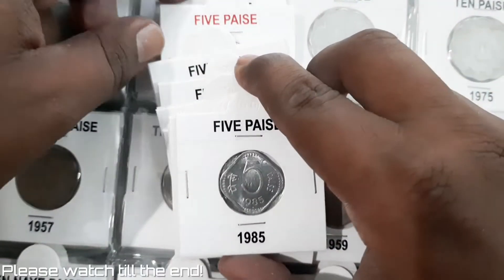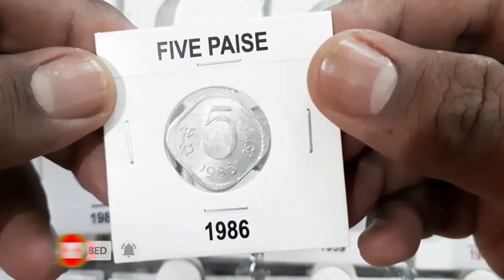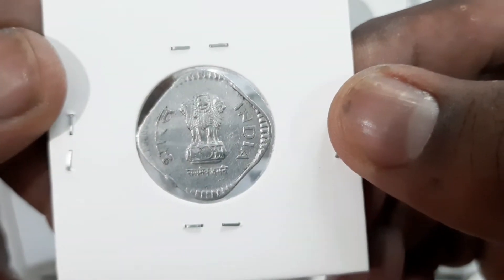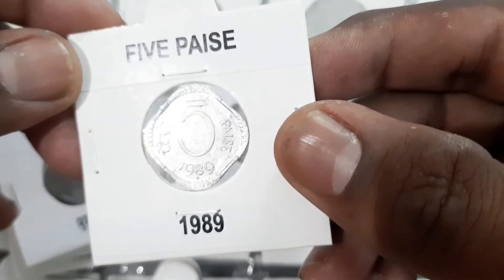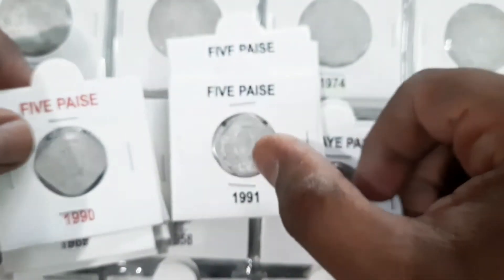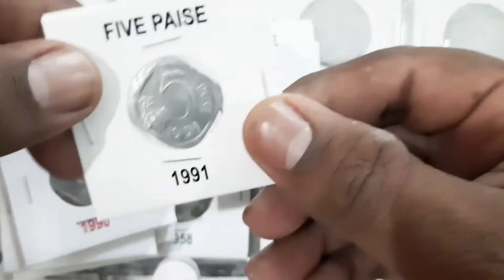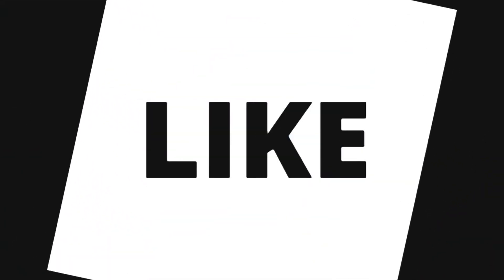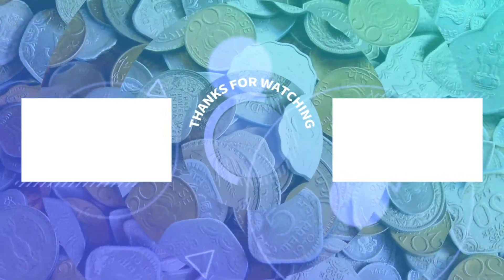5 Paise Coins Republic India 1985 to 1994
The Five Paise Coin of 1985 to 1994 are in less weight compared to earlier coins.The coins were minted from Bombay, Calcutta and Hyderabad Mints.

The coins were made of Aluminium-Magnesium weighing 1 gram with 22 mm diameter and quadrangular in shape. The earlier coins were of 1.5 grams.

On the Obverse, Ashoka Lion Capital with lettering भारत INDIA सत्यमेव जयते . At the reverse, Denomination and Date with lettering पैसे in Both English and Hindi.

Most of the coins are considered as common and valued approx Rs 5 to Rs 10 except 1985 Calcutta Mint which are considered as scare with approximate value of Rs 150 to Rs 200.

Don't forget to check my other exclusive videos made for you!